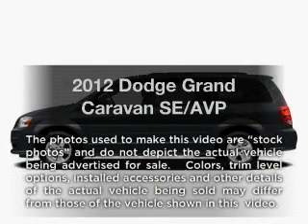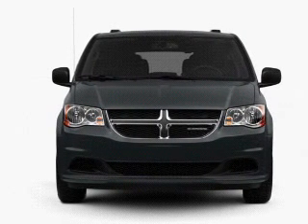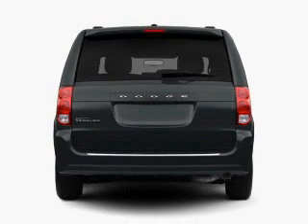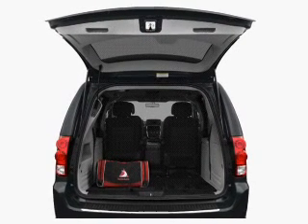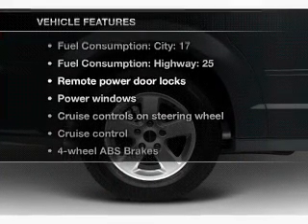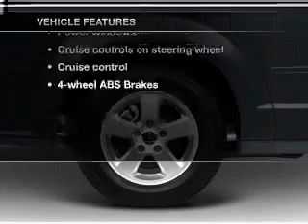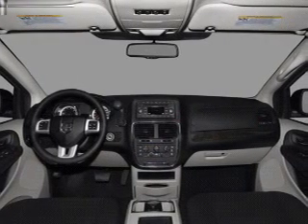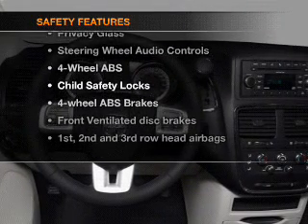2012 Dodge Grand Caravan - Marietta GA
Year: 2012
Make: Dodge
Model: Grand Caravan
Trim: SE/AVP
Engine: 3.6 liter 6 cylinder 24 valve
Transmission: Automatic
Color: Stone White
Mileage: 10
Address:
789 Cobb Parkway